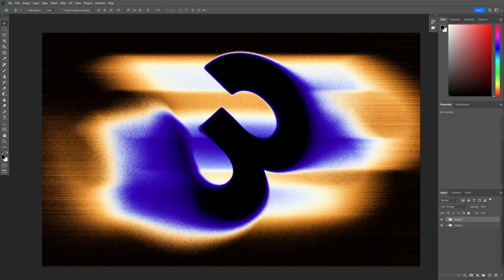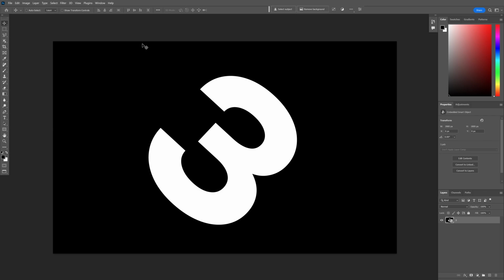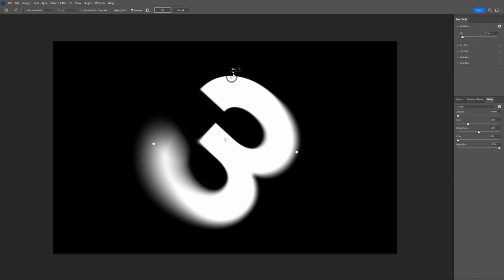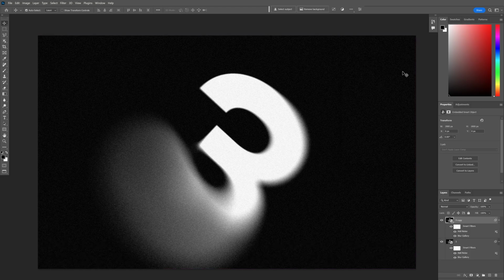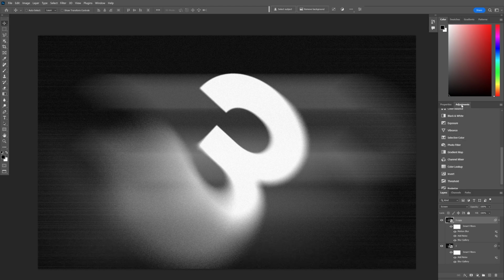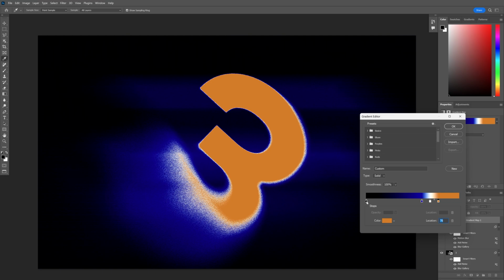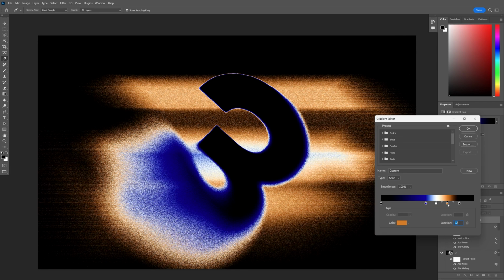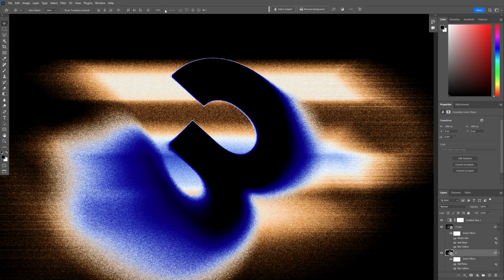How to Create Motion Blur Text Effect in Photoshop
Motion blur text effect in Photoshop involves applying a filter to text layers to create the illusion of movement. By adjusting the angle and distance of the motion blur filter, you can make the text appear as though it's in motion, adding a dynamic and energetic feel to your design. This effect is often used in sports graphics, action-themed posters, or any project where conveying a sense of speed or motion is desired.